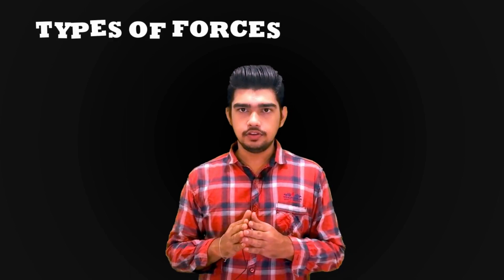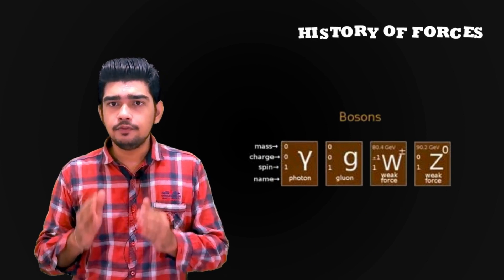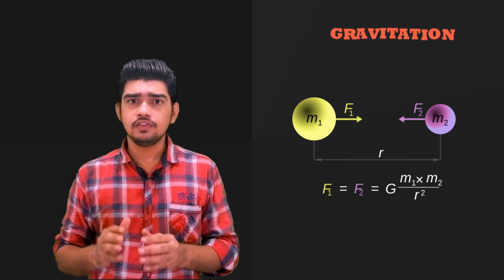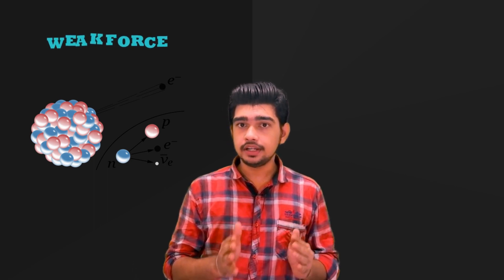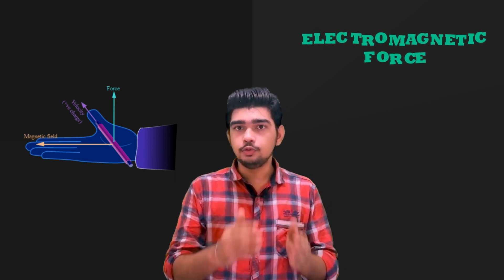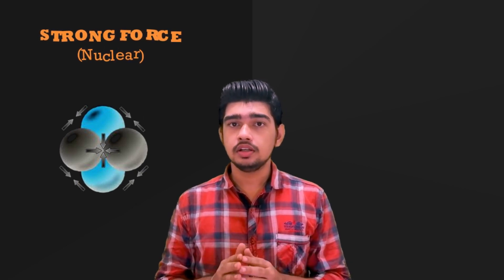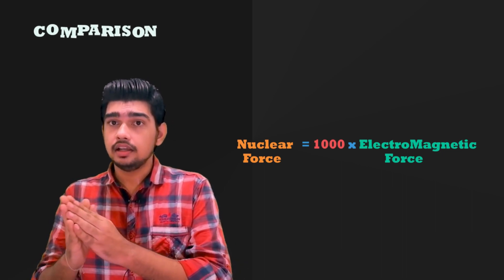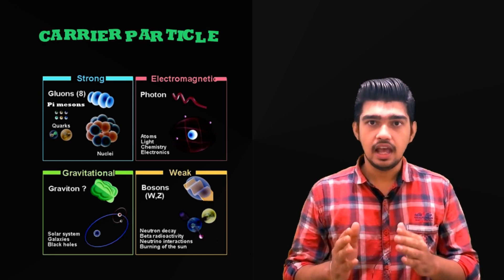TYPES OF FORCES(Interactions) in PHYSICS: Strong, Weak, Gravitational and Electromagnetic Forces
In physics, a force is any interaction ,that will change the motion of an object. A force can cause an object with mass to change its velocity, i.e., to accelerate. Force can also be described intuitively as, a push or a pull. A force has both magnitude and direction, making it a vector quantity.

The Standard Model predicts that exchanged particles called gauge bosons are the fundamental means by which forces are emitted and absorbed. Only four main interactions are known:thus we classify forces , into: strong force(nuclear force), electromagnetic force, weak force, and gravitational force.

let's classify things from nature